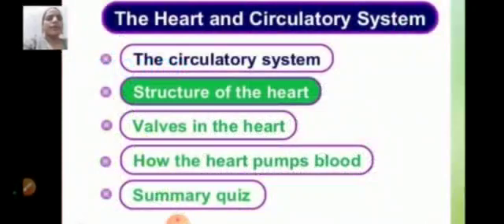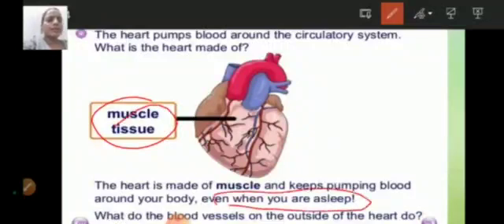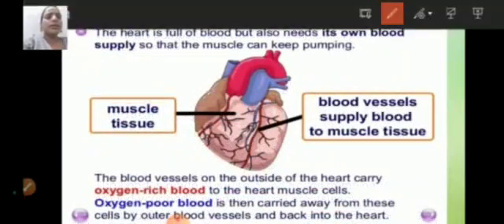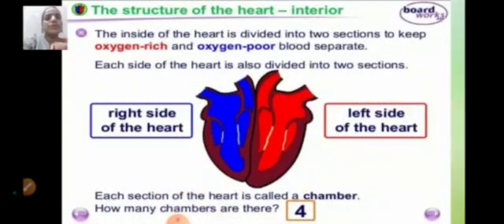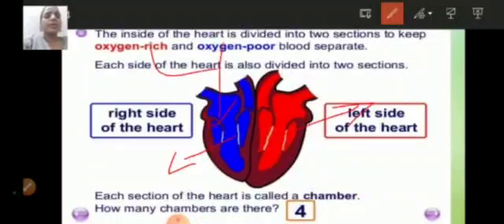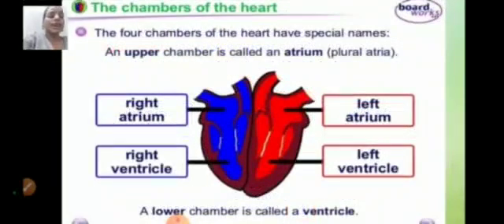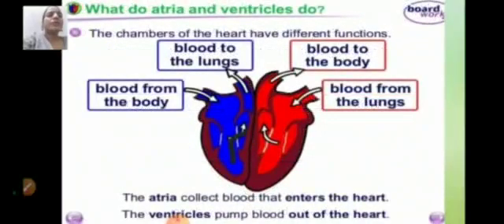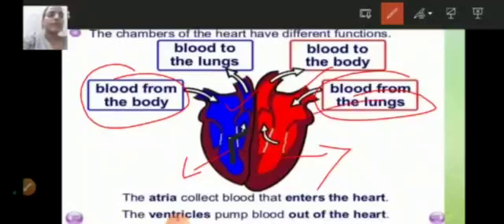8 October 2021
Video from Pratibha